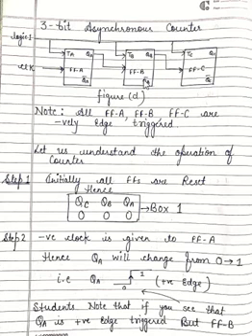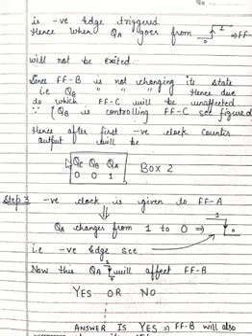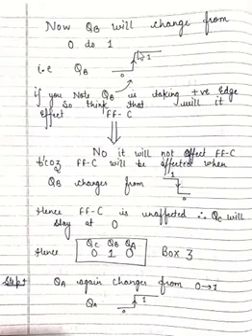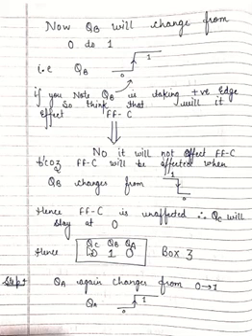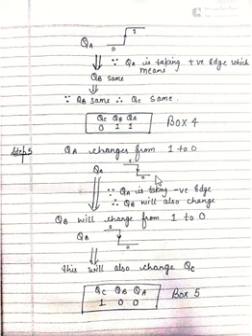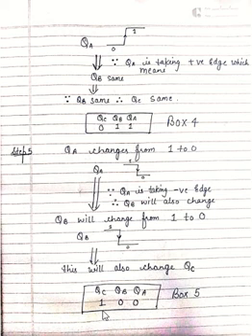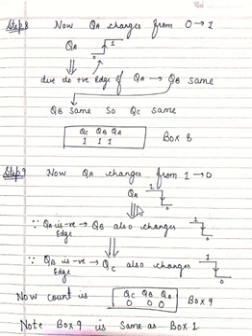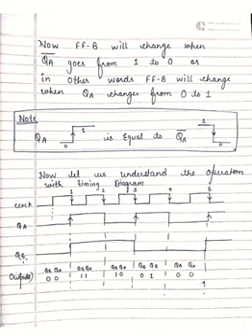18th march Digital Electronics - 3 Bit Asynchronous Counter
This video provides you handwritten notes along with the explanatory talk over the very important topic "3 Bit Asynchronous Counter" from the course "Digital Electronics" especially for the Engineering students- By Priyanka Grover, Assistant Professor, Lovely Professional University